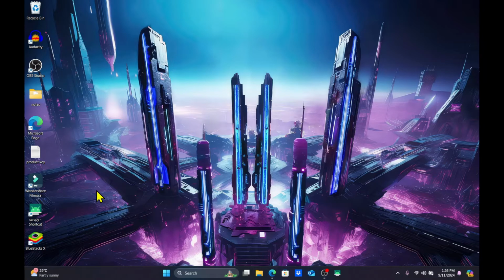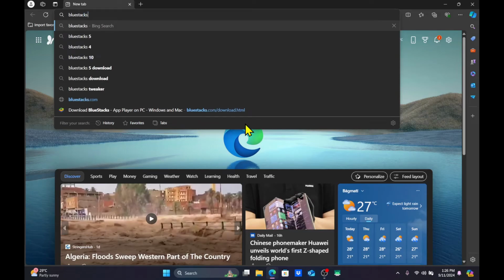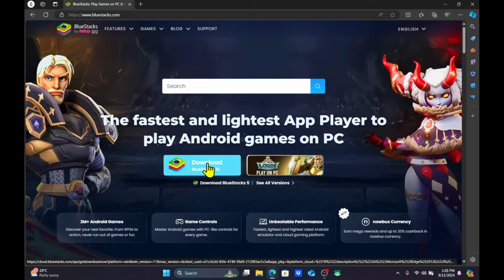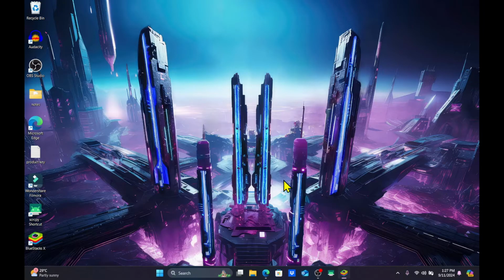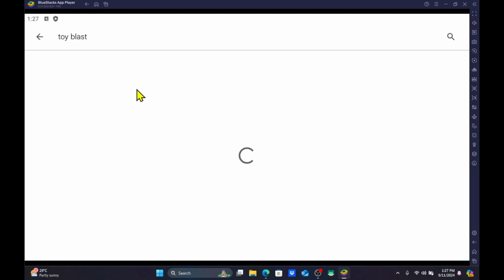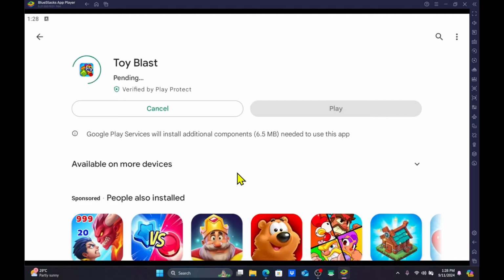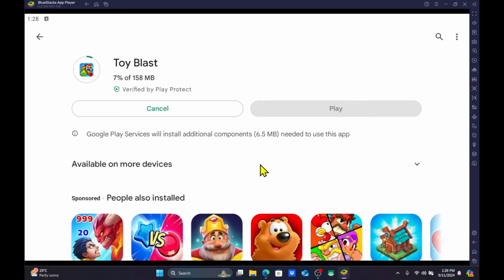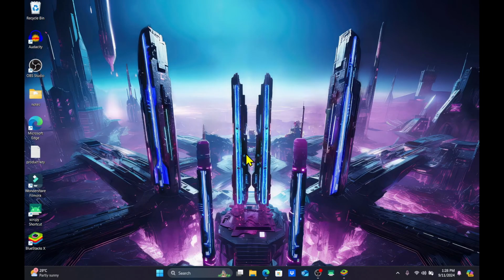How to Download Toy Blast Game on PC? Install Toy Blast Game on Laptop (2024)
Want to enjoy Toy Blast on your PC? In this video, I’ll show you how to download and install Toy Blast on your computer so you can play the popular puzzle game on a bigger screen. Follow this step-by-step guide to get Toy Blast up and running on your PC without any hassle!